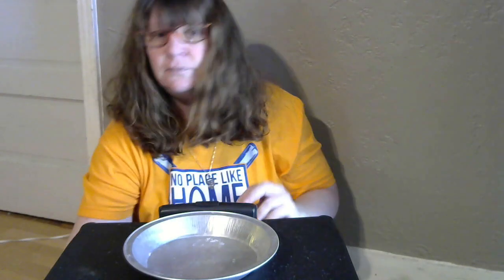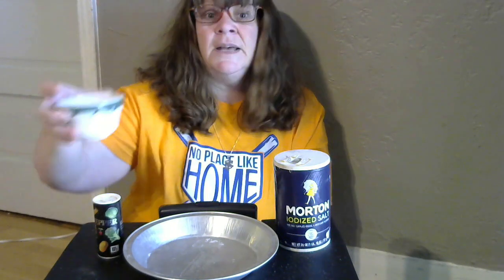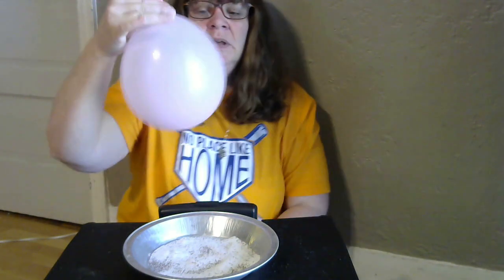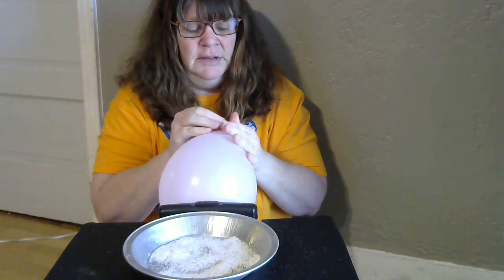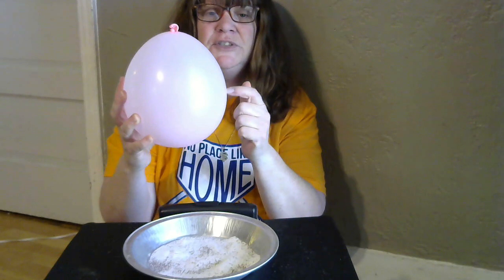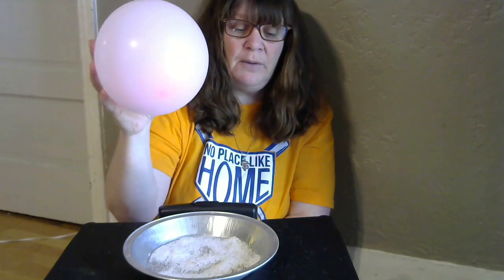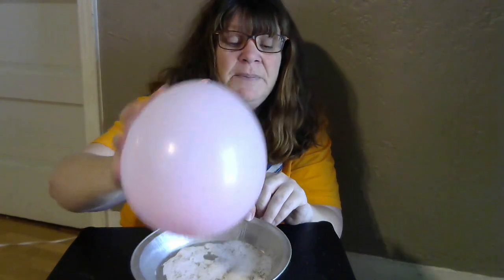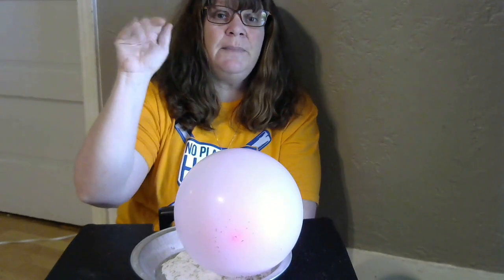Mighty Mighty 21/Jumping Spices